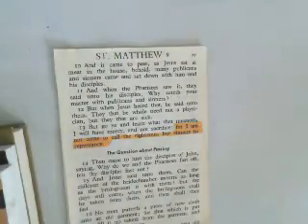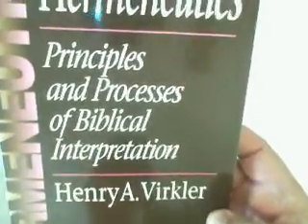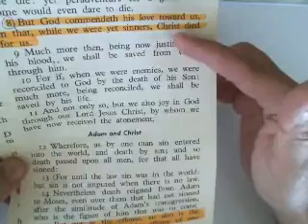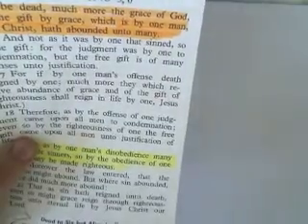Hermeneutics and God's Elect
This video illustrates the advantage that Hermeneutics affords a Bible student's understanding of the Doctrine of God's Elect.